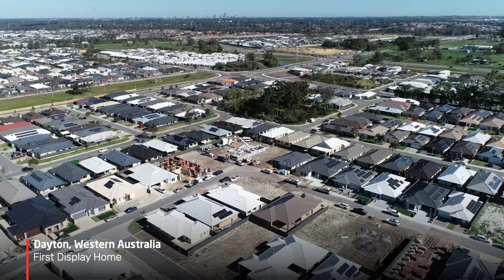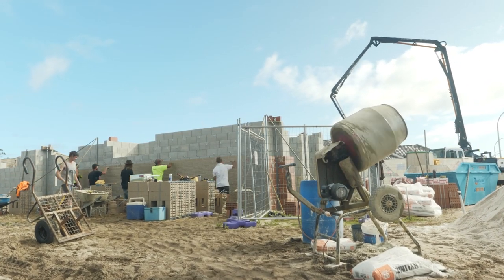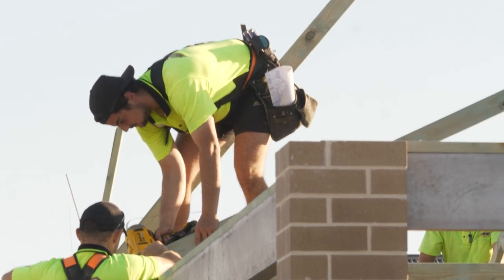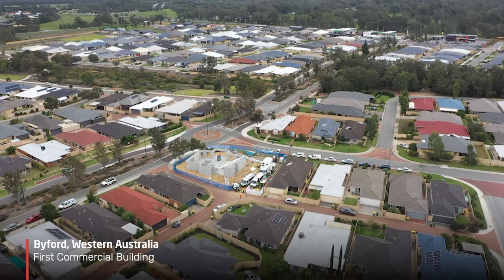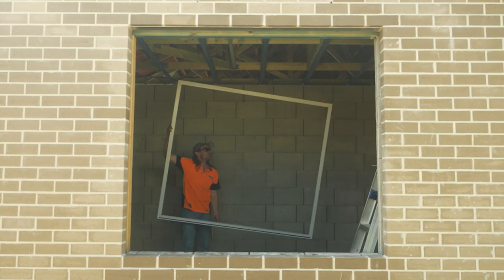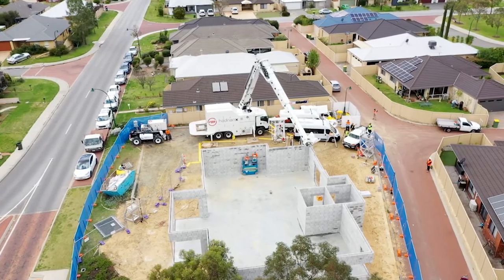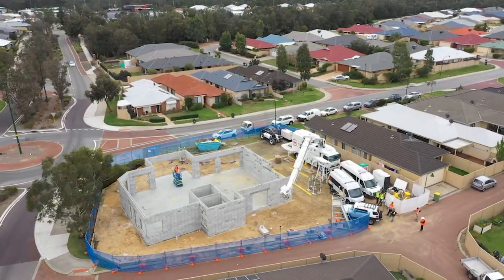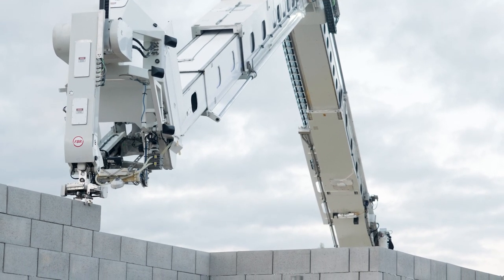Display Home Update | FBR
In our latest vlog, Chief Technical Officer Mark Pivac provides a progress update on FBR's First Display Home, which had its structural walls completed by Hadrian X® back in July 2020.